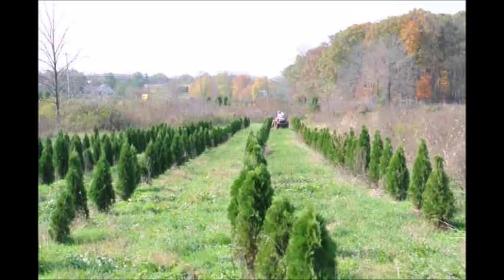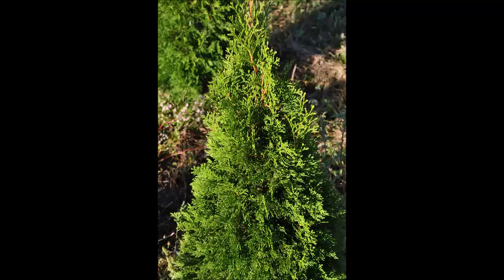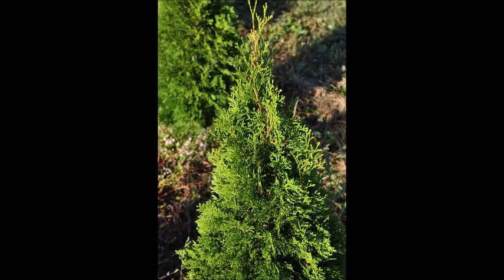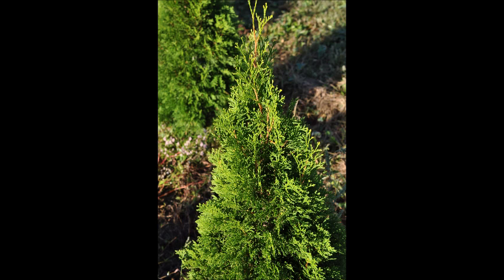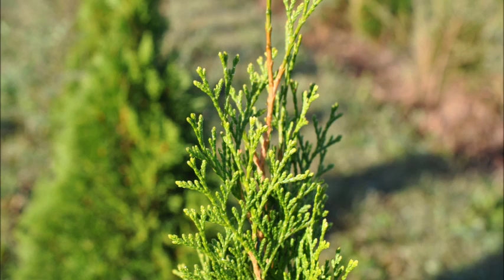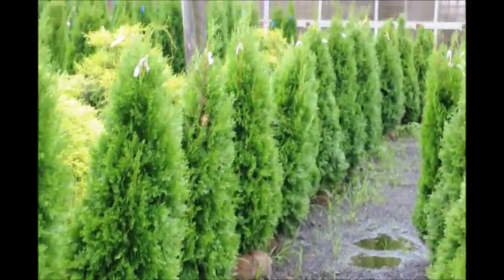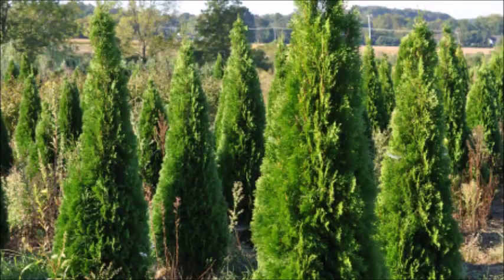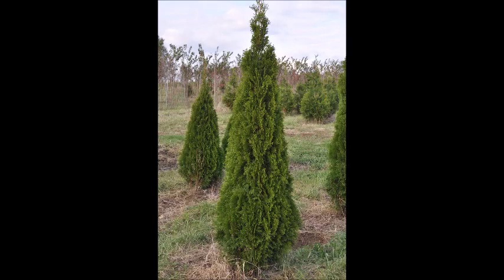Evergreen Screens using Emerald Greens